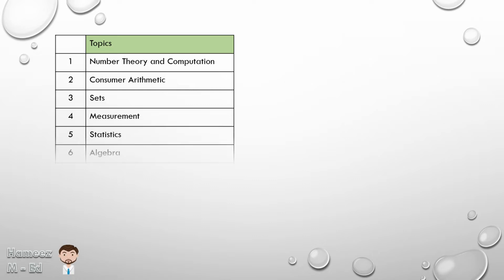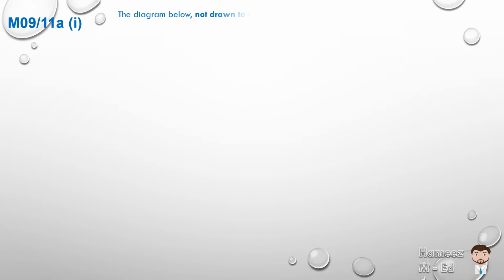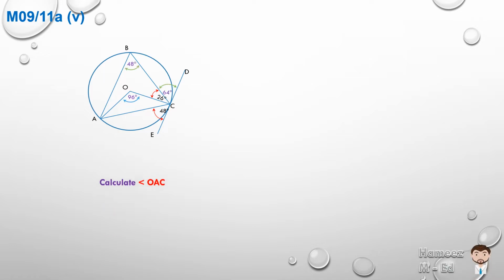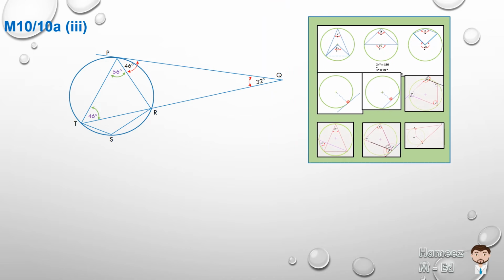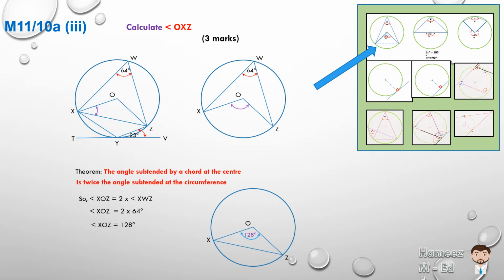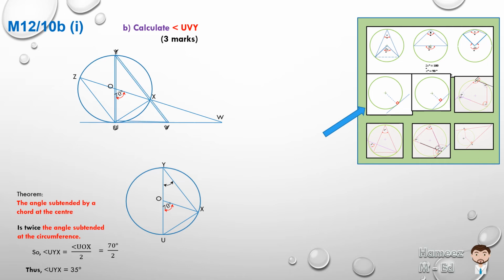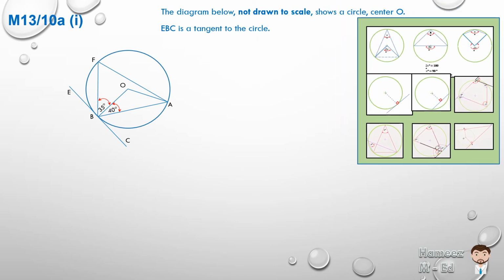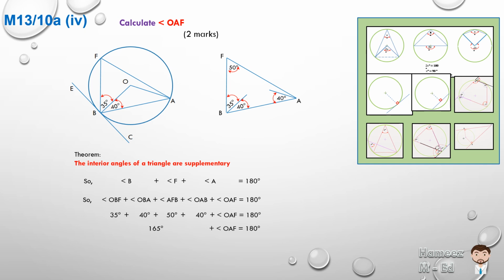Maths CSEC Circle Geometry PPQs May 2009 to 2013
This video is the first in a series of Past Paper Solutions to Paper II Questions in CSEC Maths in the topic of Circle Geometry which is part of Geometry: which itself is the 8th topic on the syllabus: Trigonometry and Geometry.

00:00 Start
1:05 Topics and Marks Review
2:01 Overview of Topic
8:36 May 2009 No 11 a (i)
11:14 May 2009 No 11 a (ii)
12:48 May 2009 No 11 a (iii)
14:29 May 2009 No 11 a (iv)
16:19 May 2009 No 11 a (v)
18:17 May 2009 No 11 a (vi)
19:09 May 2010 No 10 a (i)
21:27 May 2010 No 10 a (ii)
23:27 May 2010 No 10 a (iii)
24:53 May 2011 No 10 a (i)
27:35 May 2011 No 10 a (ii)
29:00 May 2011 No 10 a (iii)
32:35 May 2012 No 10 b (i) a)
36:25 May 2012 No 10 b (i) b)
40:26 May 2012 No 10 b (i) c)
42:14 May 2012 No 10 b (ii) a and b)
45:45 May 2013 No 10 a (i)
48:03 May 2013 No 10 a (ii)
50:01 May 2013 No 10 a (iii)
51:27 May 2013 No 10 a (iv)
54:04 The End